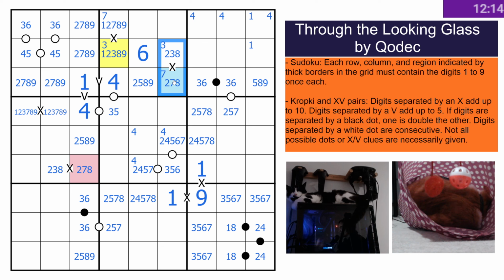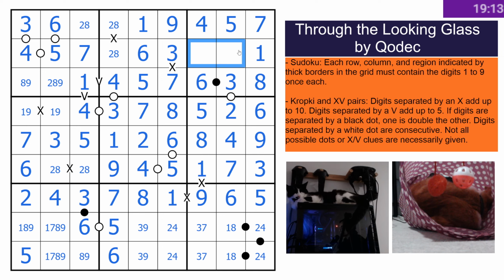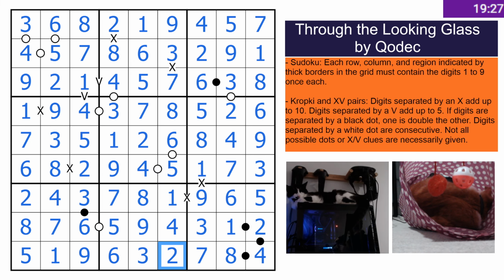Sudoku Solve - Through the Looking Glass by Qodec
Through the Looking Glass by Qodec

Rules:
- Sudoku: Each row, column, and region indicated by thick borders in the grid must contain the digits 1 to 9 once each.
- Kropki and XV pairs: Digits separated by an X add up to 10. Digits separated by a V add up to 5. If digits are separated by a black dot, one is double the other. Digits separated by a white dot are consecutive. Not all possible dots or X/V clues are necessarily given.